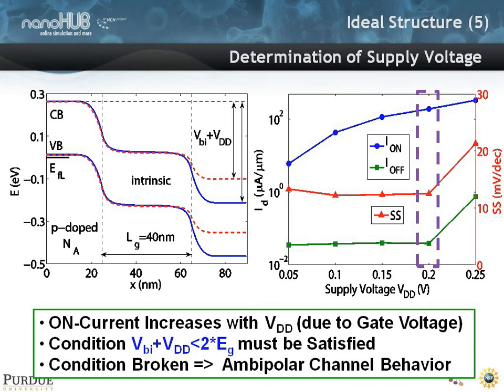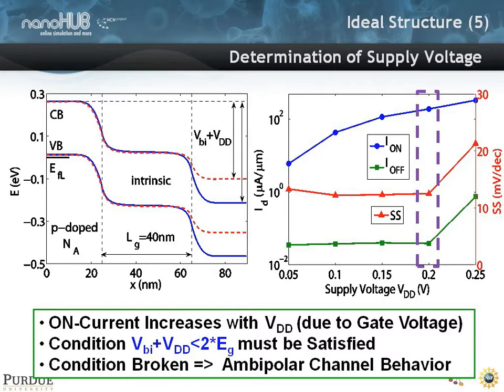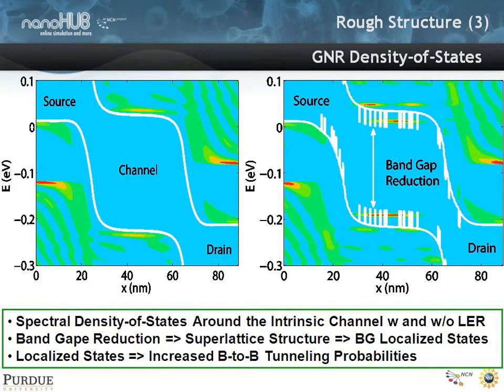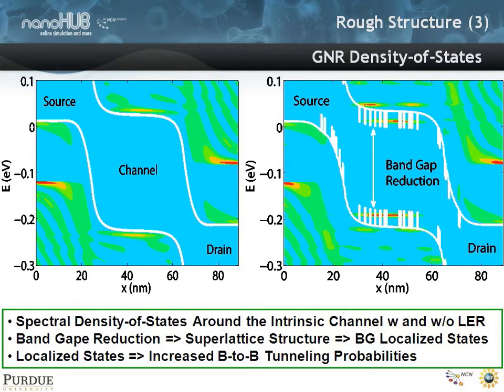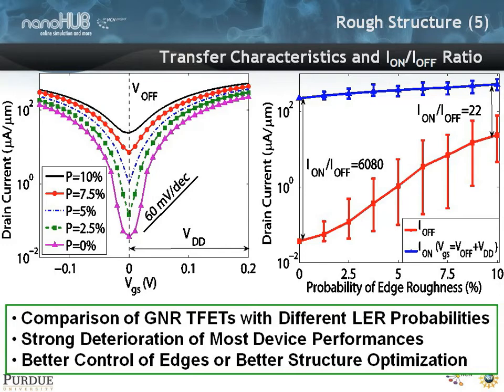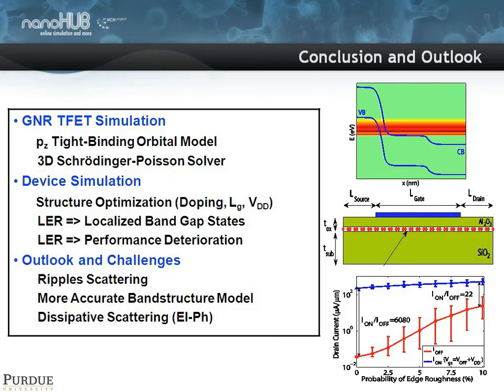Nanoelectronic Modeling Lecture 40: Performance Limitations of Graphene Nanoribbon... Part 2/2